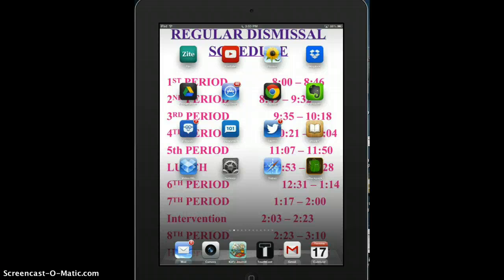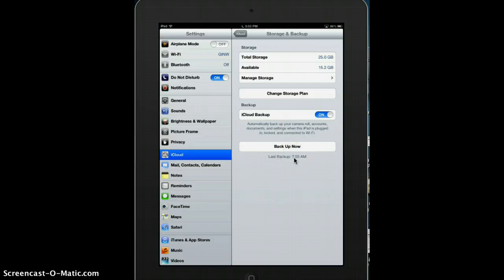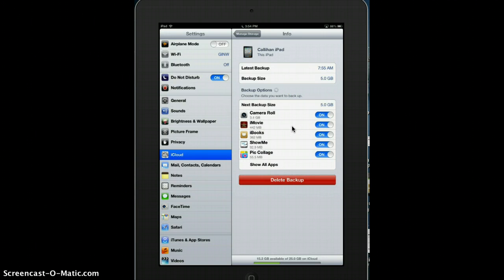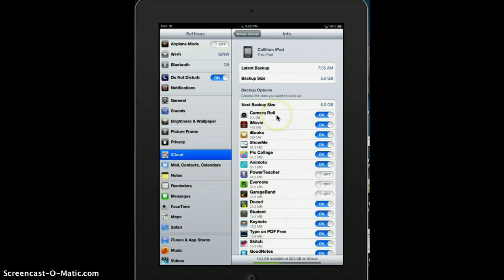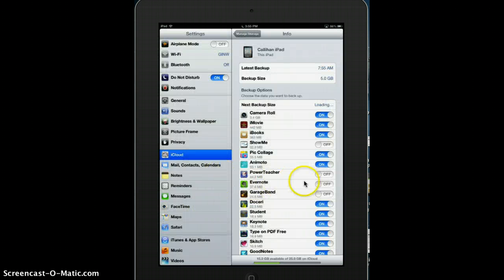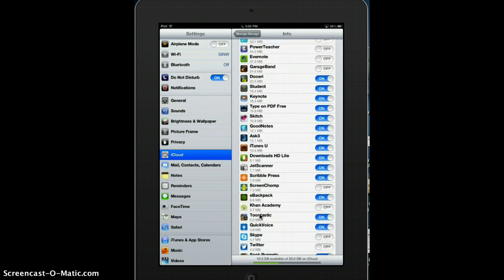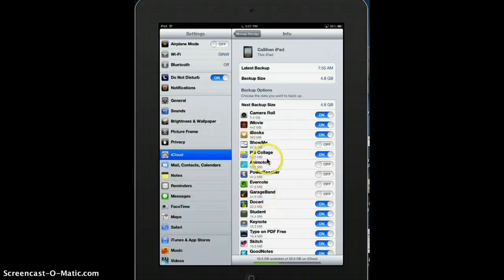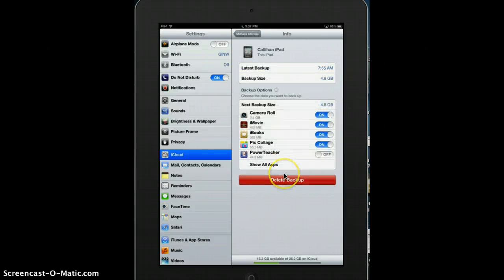iOS backup tips